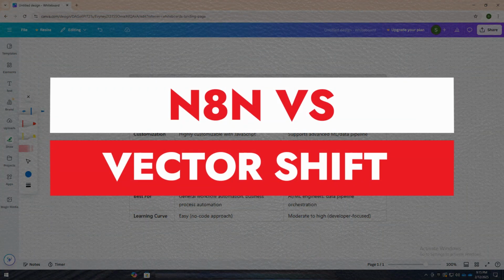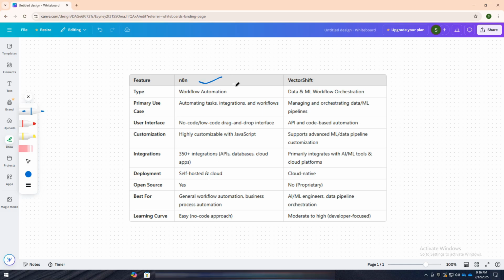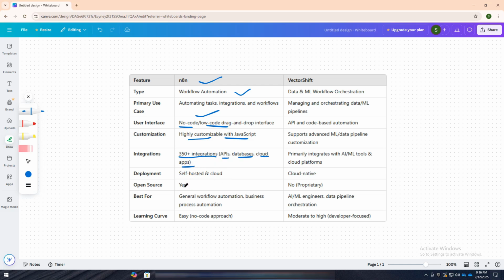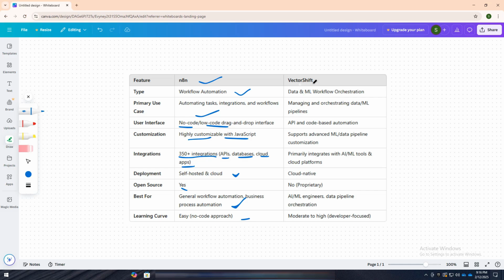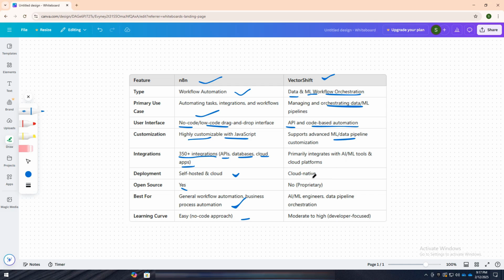N8N vs Vectorshift - Which AI Workflow Tool Is BETTER In 2025? (FULL COMPARISON!)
If you’re a developer, automation expert, or business owner trying to decide between N8N and Vectorshift for your AI-powered workflow automation needs in 2025, this full comparison is exactly what you need. In this video, I put N8N vs Vectorshift head-to-head, analyzing their automation capabilities, AI-driven workflows, integrations, scalability, pricing, ease of use, and real-world performance in 2025 to help you choose the best platform for your workflow automation and process optimization. Whether you’re focused on no-code/low-code automation, AI-assisted task execution, API integrations, or enterprise workflow management, both N8N and Vectorshift offer powerful AI workflow automation tools in 2025—but which one is better for your needs? By the end of this N8N vs Vectorshift 2025 comparison, you’ll have a clear understanding of whether N8N or Vectorshift is the best AI-powered workflow automation tool for streamlining business processes, automating repetitive tasks, and optimizing workflows in 2025. If you’re searching for the best AI-driven automation platforms, no-code integration tools, scalable business automation solutions, or advanced workflow builders in 2025, this guide will provide the insights you need to make an informed decision.